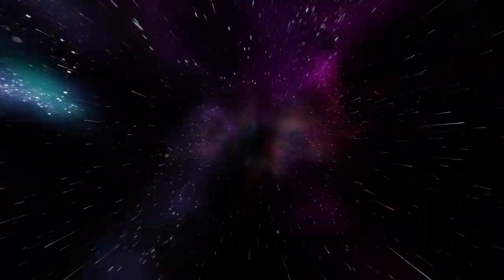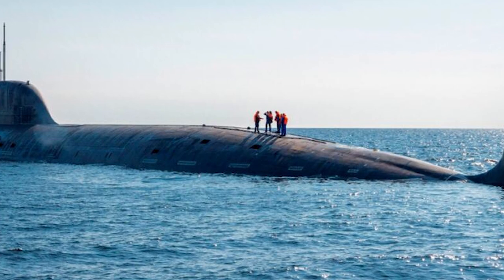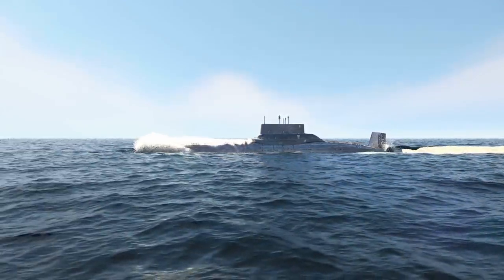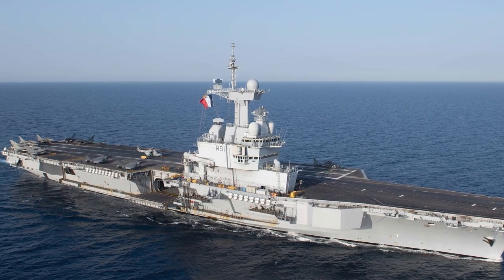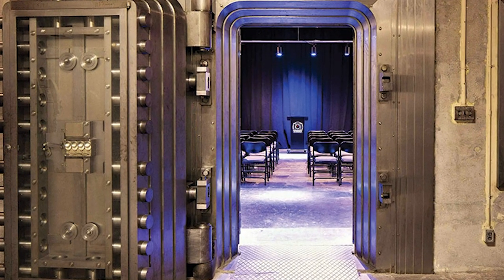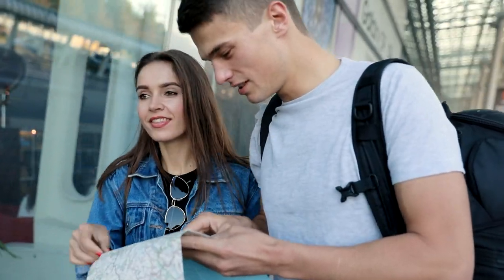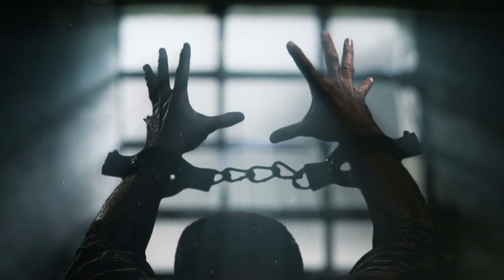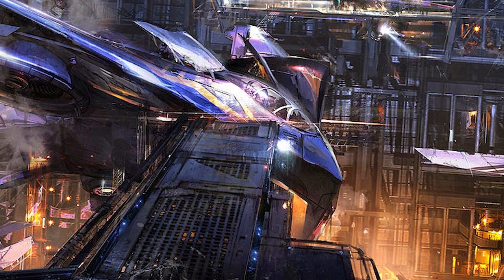Most Advanced Submarines and Aquatic Vehicle Technology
In this Documentary style video today, we will dive into the technological marvels of various aquatic vehicles such as Submarines, Battleships, Aircraft carriers and Doomsday bunkers. Which of these are the largest and the most advanced? What surprises do these giant machines hide waiting for discovery?